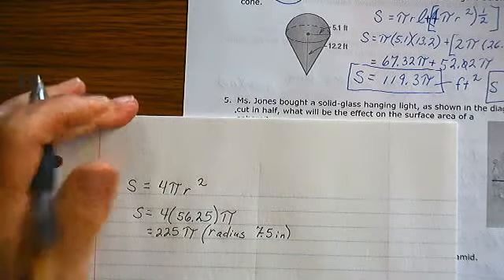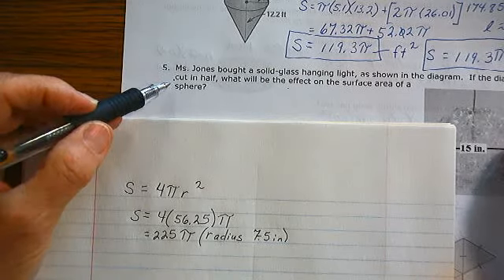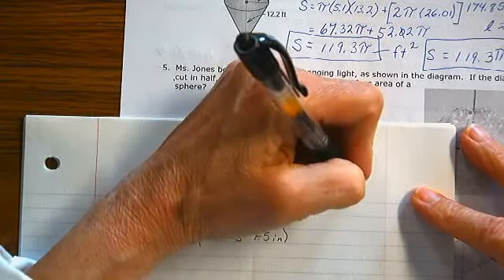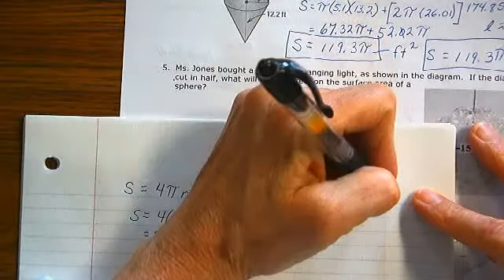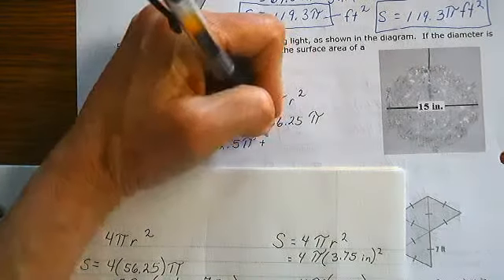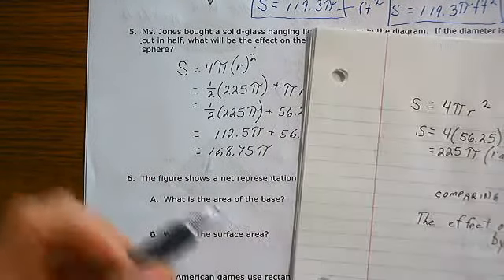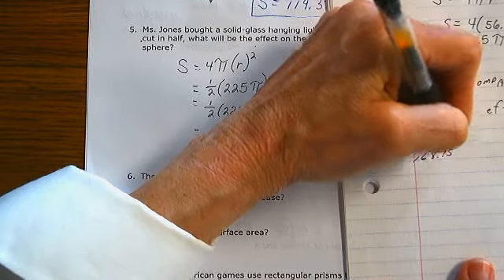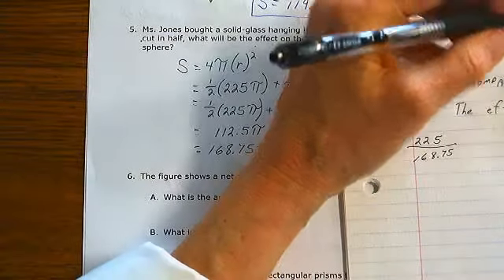GEOMUnit5CReviewProblem5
Effect of changing diameter of sphere on its surface area